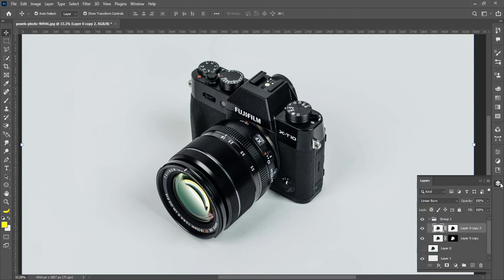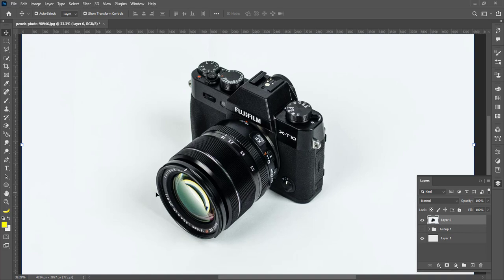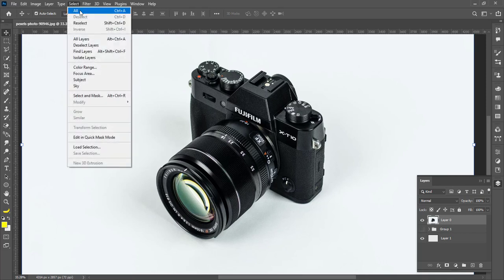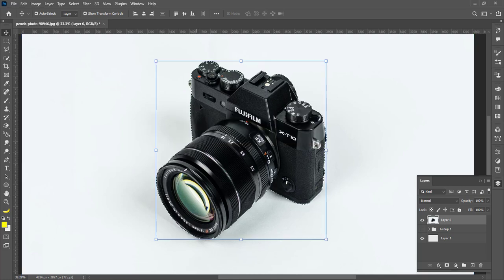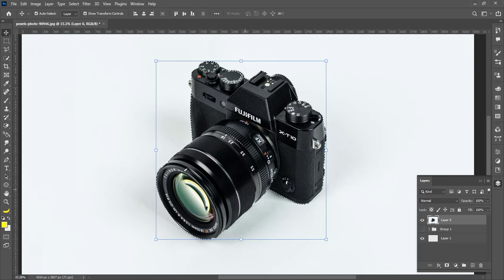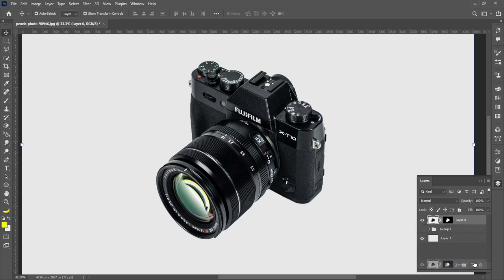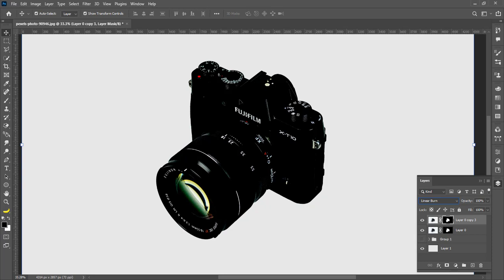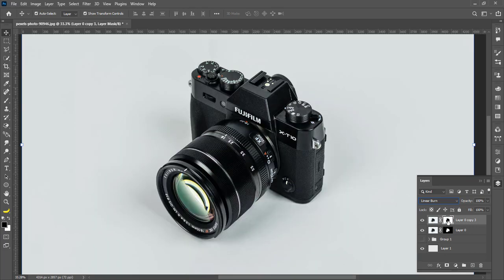How To Mask Shadows In Photoshop | Hyper Design | Photoshop for Beginners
Mask Shadows In photoshop
How to use Photoshop & Illustrator - complete courses
Graphic design principles - tutorials for beginners

In 1st step, Select the main subject,  Goto menu bar, and click the select option and click the subject, wait some time. selected the subject.
2nd step, now create a mask, Goto the layer panel bar, select the main image layer, and click the mask option. Now, created a mask.
In 3rd step, copy the masking layer and change this layer to blend the mood, and select the linear burn filter. Invert the masking and press Ctrl+I.
Today we are easily learning Mask Shadows In Photoshop.